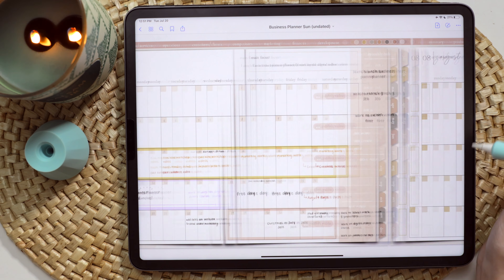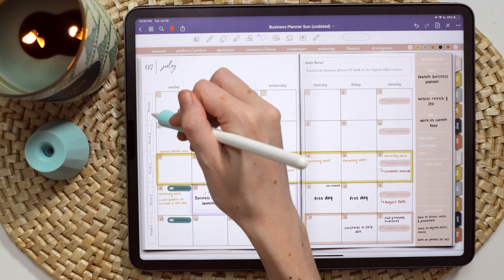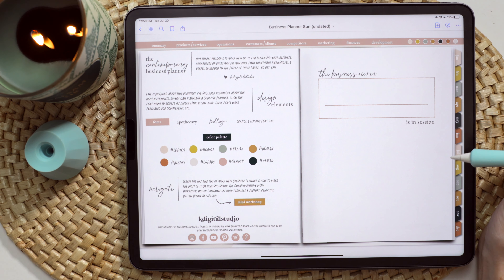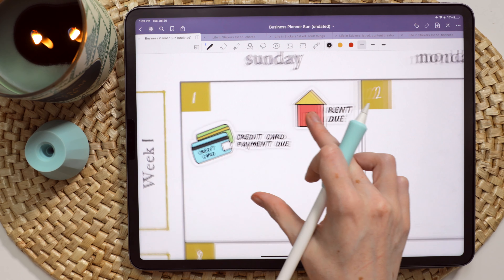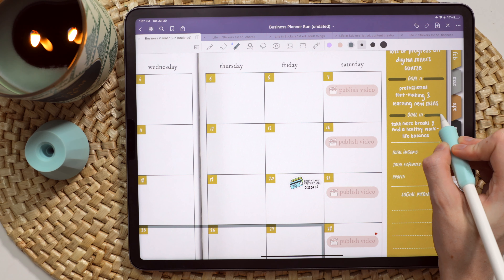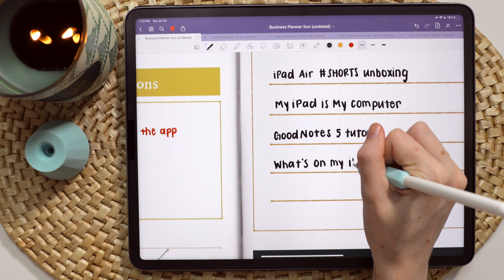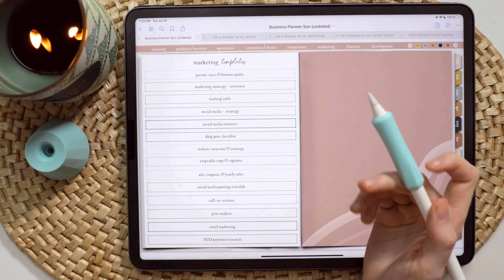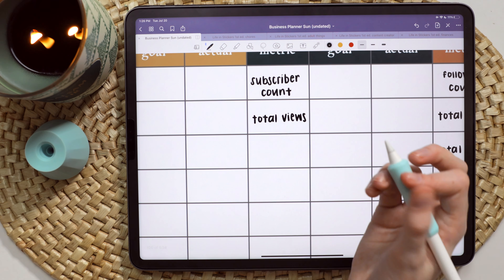AUGUST 2021 DIGITAL PLAN WITH ME | Goal Setting, Business Planning, Content Audit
August 2021 Digital Plan with Me on my iPad in the GoodNotes 5 app. I share how I set goals, plan for my business, and what I do as a content audit.

a s   s h o w n   i n   t h e   v i d e o

n e w   t o   d i g i t a l   p l a n n i n g ?

d i g i t a l   p l a n n i n g   c o u r s e s

❋ Etsy Shop
❋ Amazon Storefront

a l l   t h e   d e e t s

Links in this description may be affiliate links, meaning that I will receive a small commission if you click or purchase from the links AT NO EXTRA COST on your part! It’s a win-win situation. Thank you so much for supporting me! 🥰 Sponsored videos are always disclosed, and I only work with brands & companies I truly value.